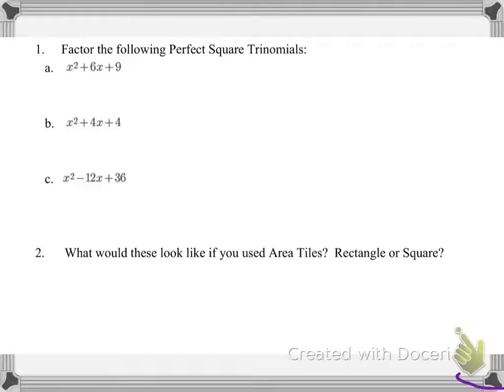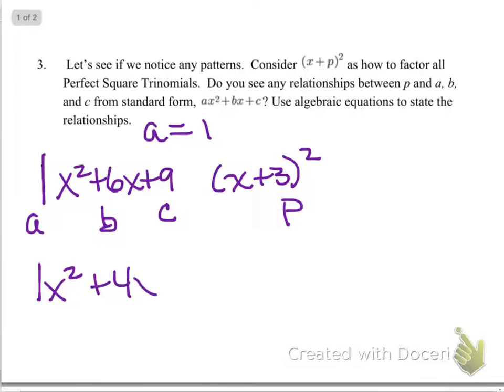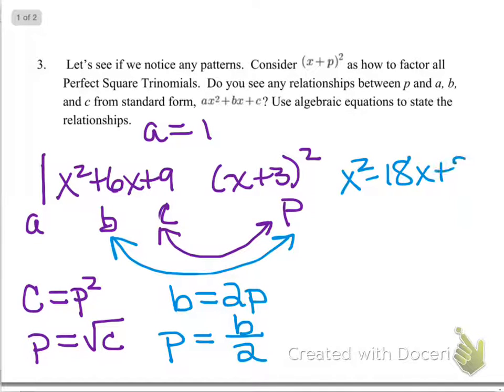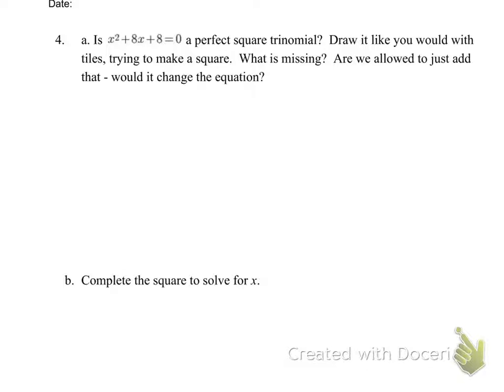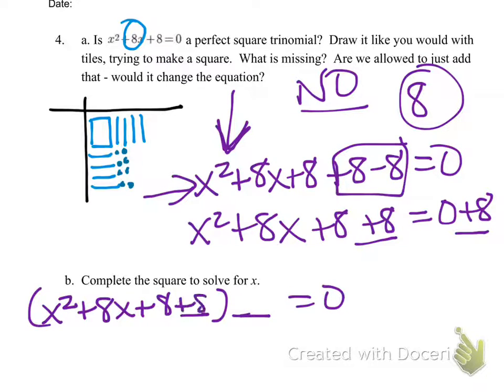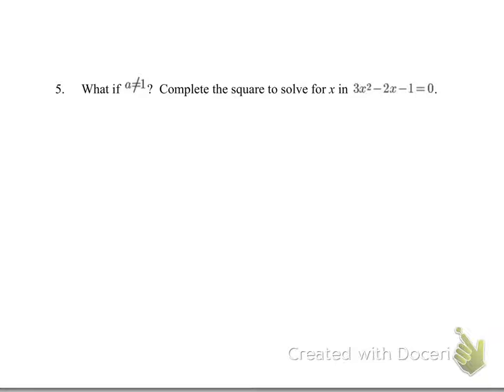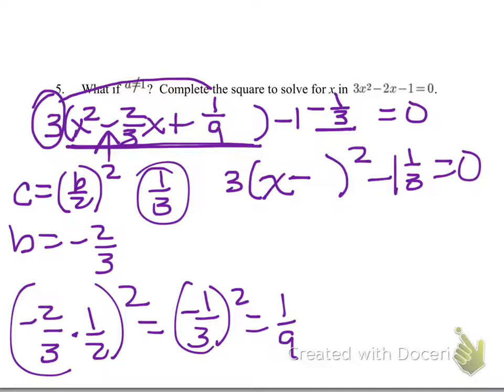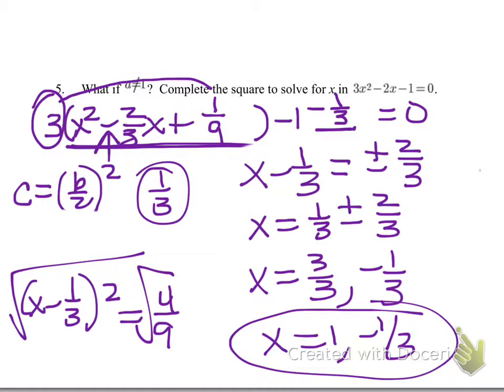completing the square